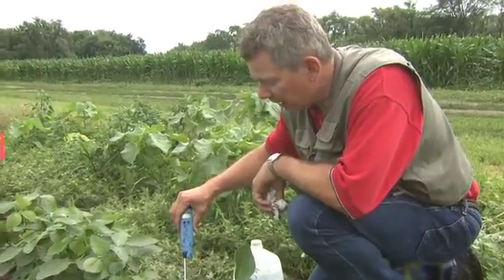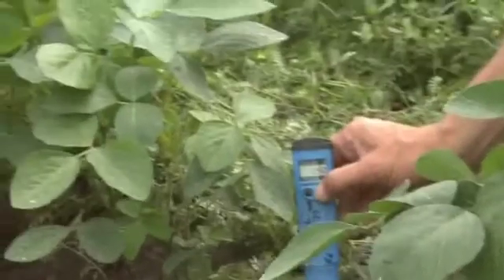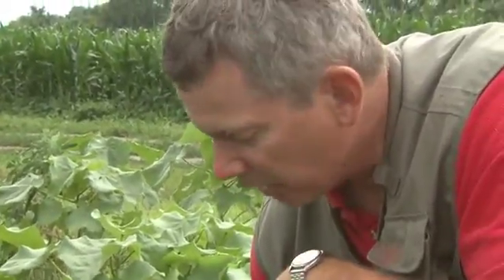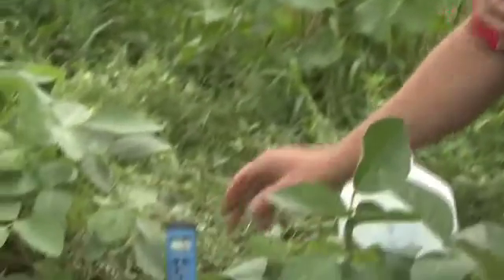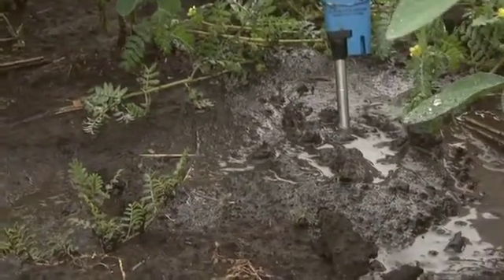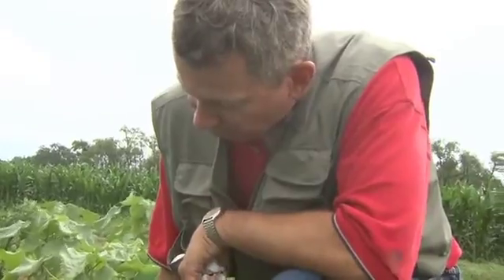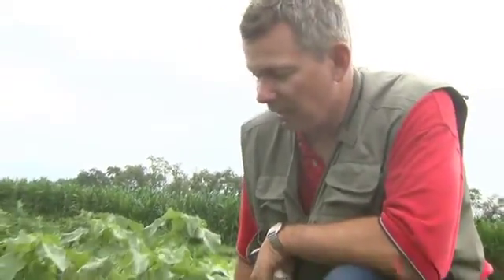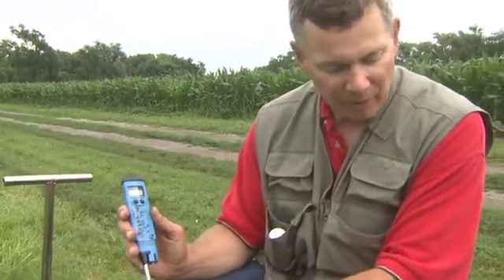Soil Electrical Conductivity Test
This video walks you through how to sample for electrical conductivity in the field using the EC probe.